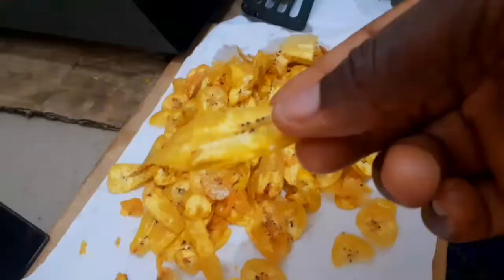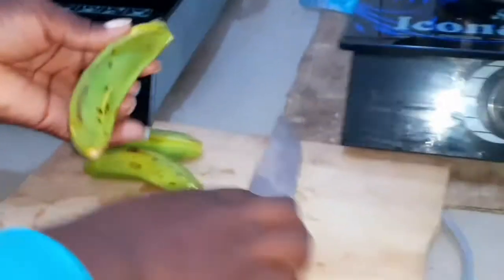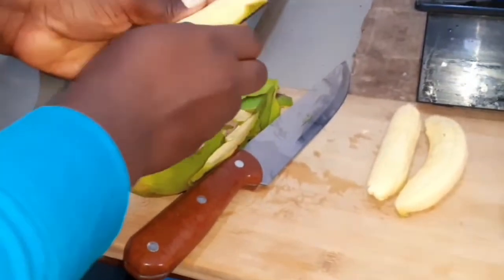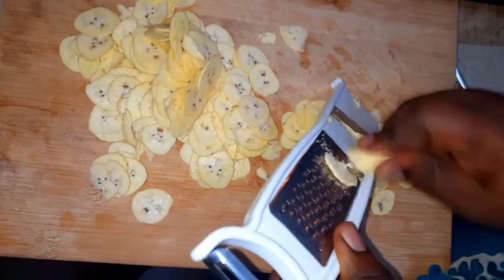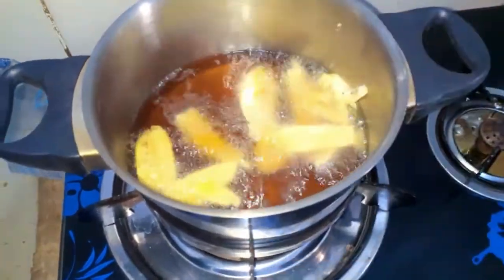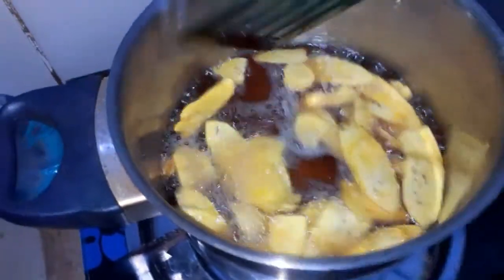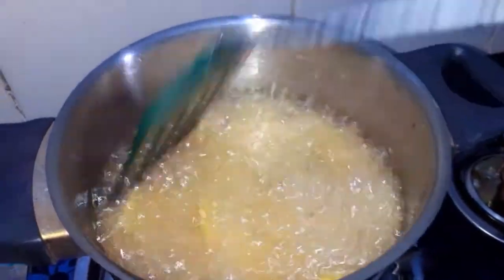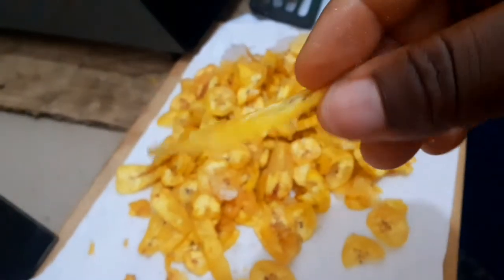Crispy Plantain Chips || Yummy -Healthy🇬🇭 Snacks!!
Plantain chips are my weakness! You know what?
These plantain chips are so crispy, plantain-y and so addictive! I think the world should be talking about the awesomeness of plantain chips! Plantains are naturally vegan, gluten-free and have a distinct taste. I love enjoying plantains as a side, as a complete meal or as a snack. Enjoy this recipe!